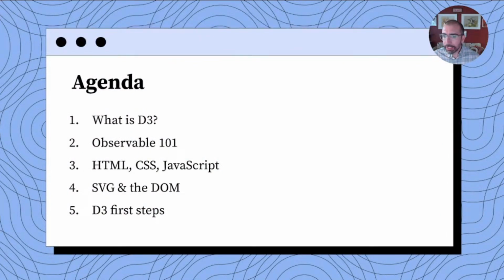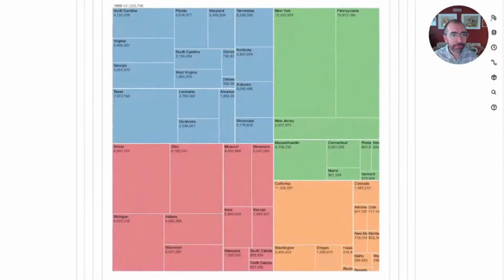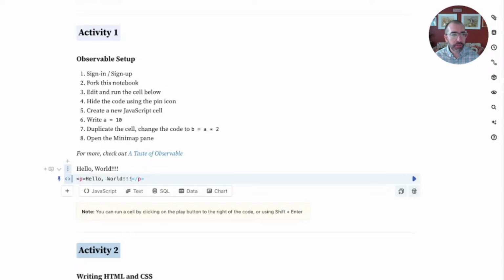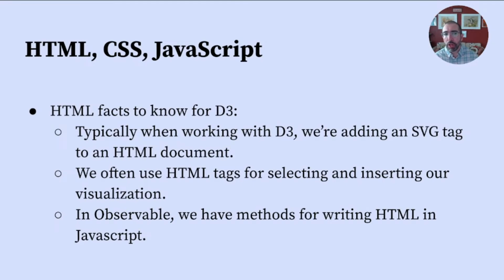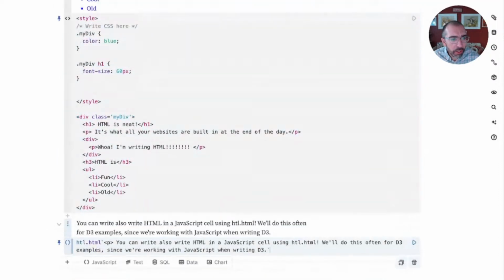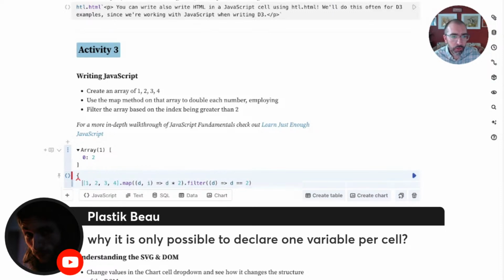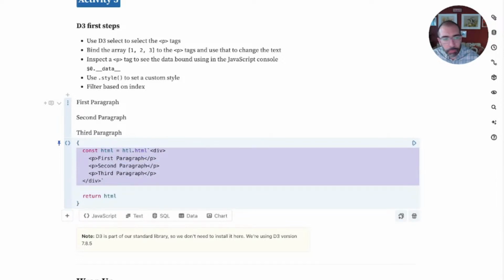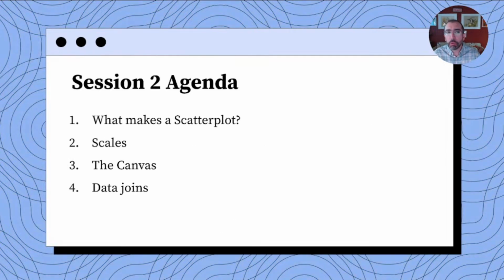Introduction to D3 Course: Part 1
D3 is a popular (200M downloads and 100K stars) framework for building bespoke data visualizations for the web. This five-part course will teach you the fundamentals of how to build data visualization with D3. In the course, we will cover the basics of HTML, CSS, SVG and JavaScript, common chart forms like scatterplots, line charts, bar charts, as well as some of D3's most unique capabilities with animation and interaction.

Observable is the ideal environment for learning D3 because it simplifies code with dataflow, like a spreadsheet. As you edit, cells run automatically for rapid feedback. You can add interaction or animation with almost no code! We’ll cover Observable’s quirks and features as we go along.